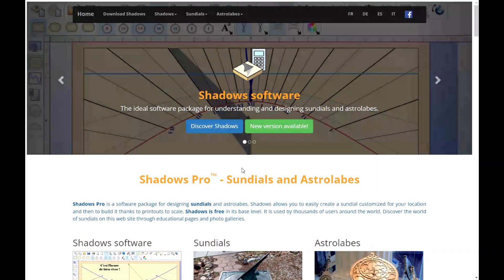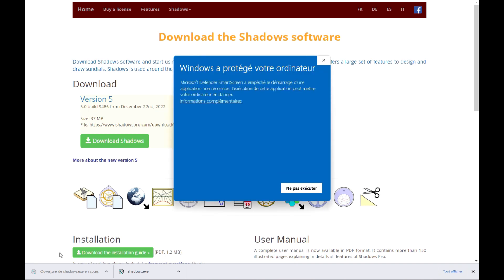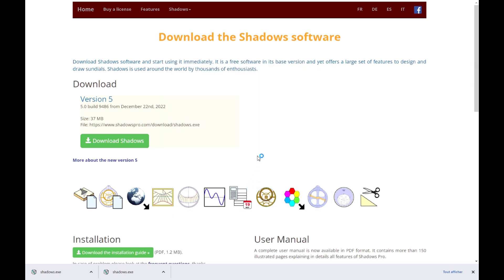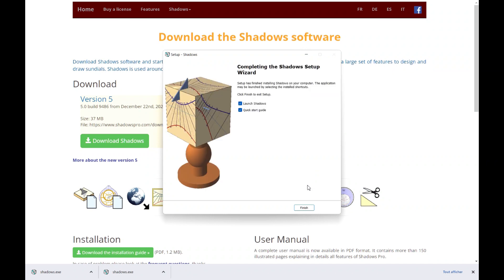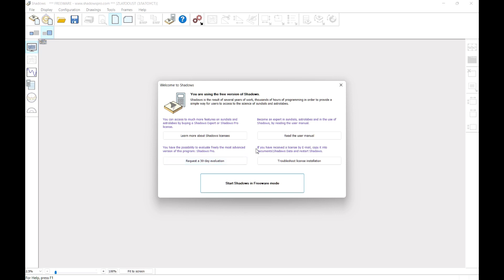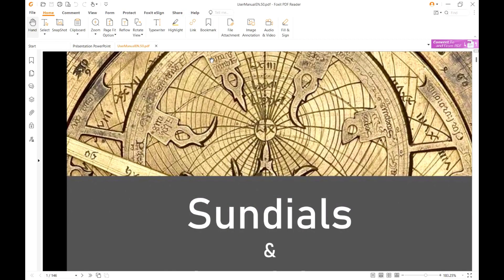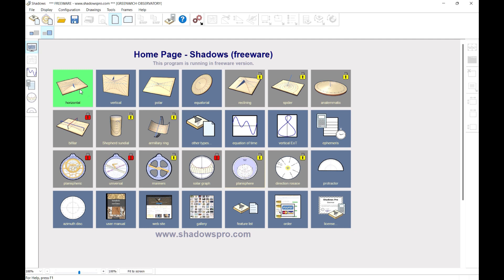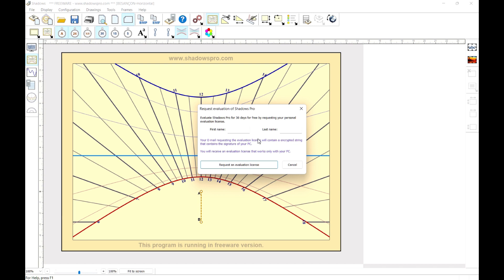How to install Shadows?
Step-by-step installation of the Shadows software, the best software for designing and drawing sundials and astrolabes.